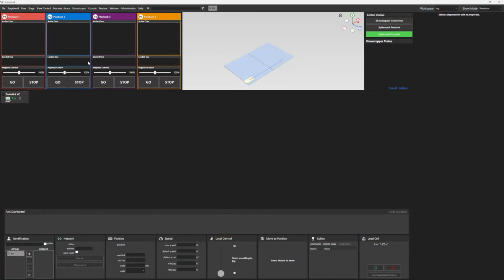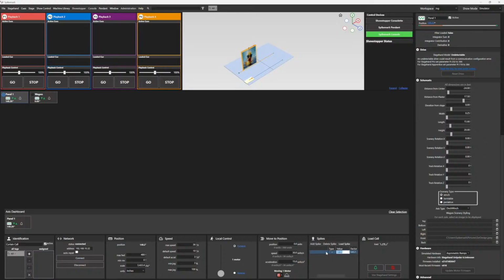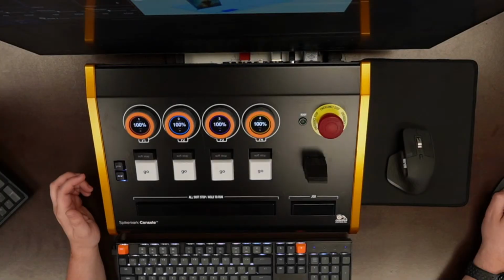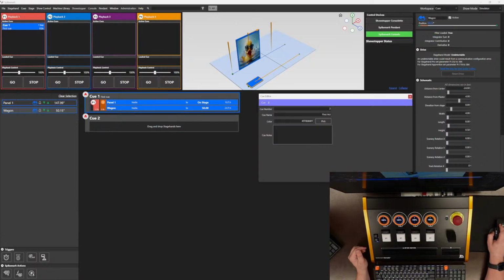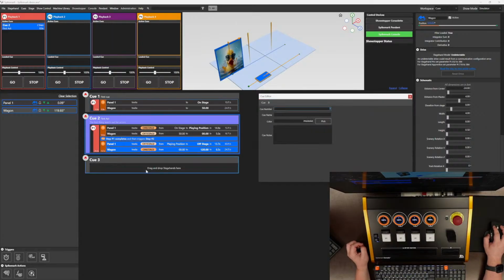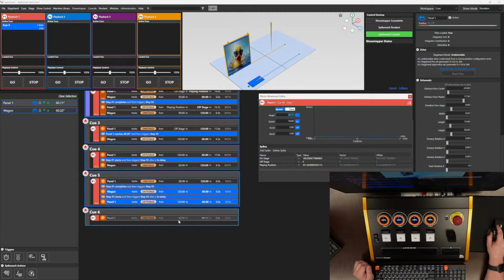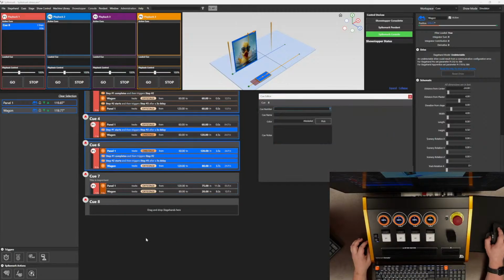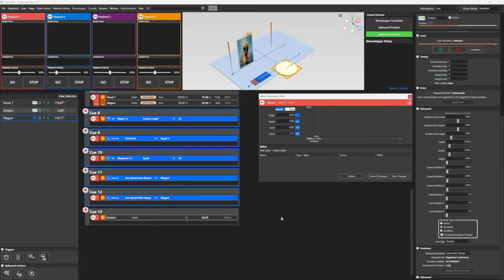Spikemark 101 - Setup & Programming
Christian walks us through how to get started in Spikemark 6, guiding us from an empty show file to programming cues in the simulator.